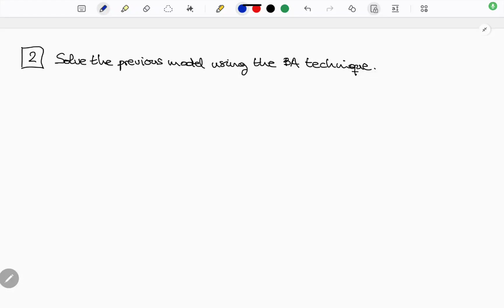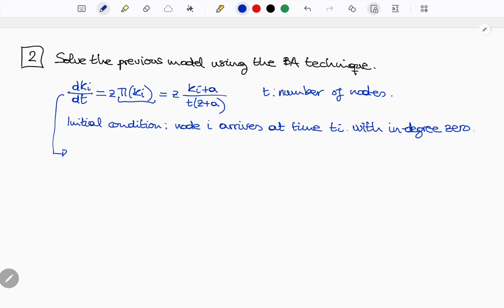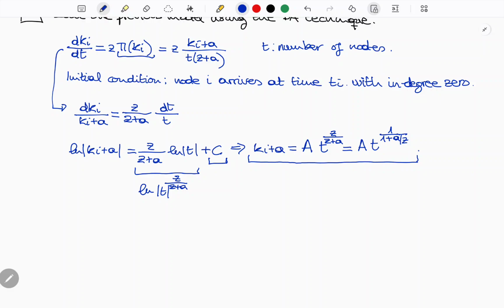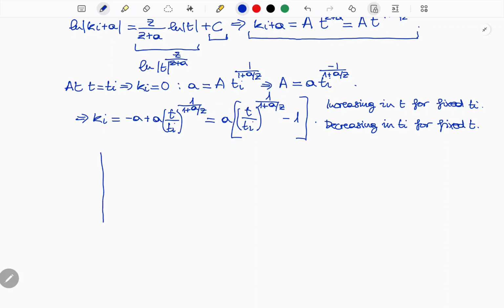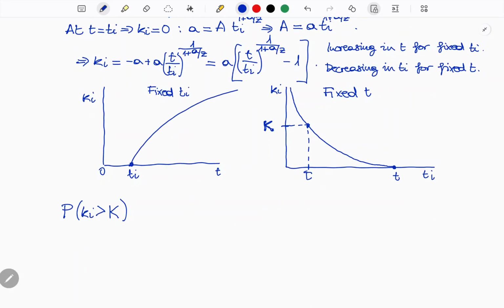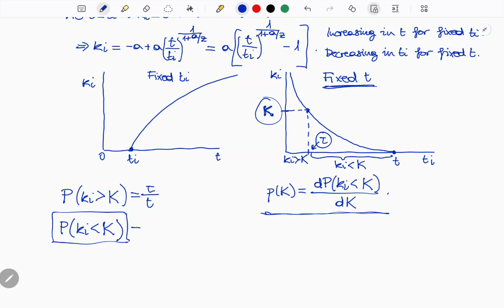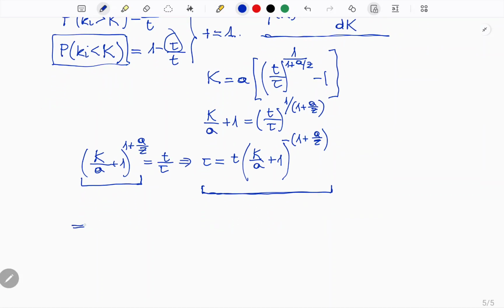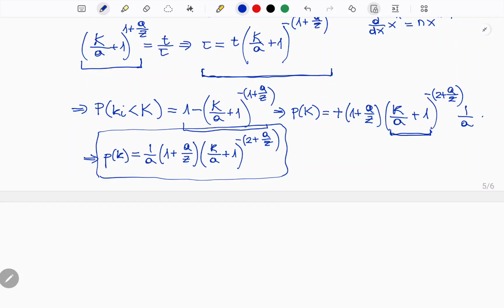Problem set 3 exercise 2